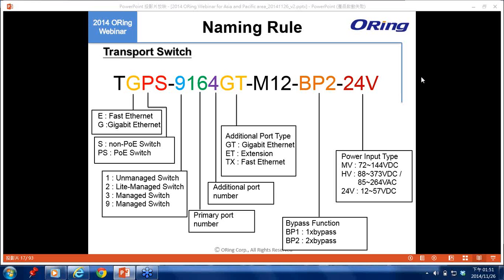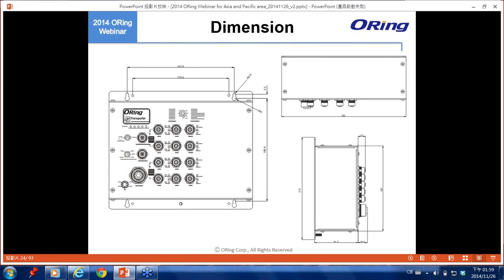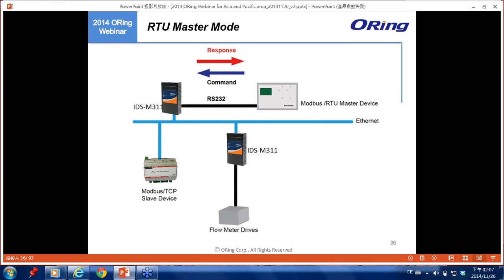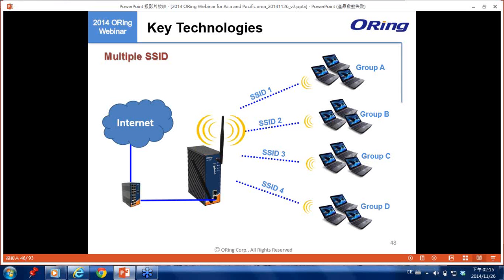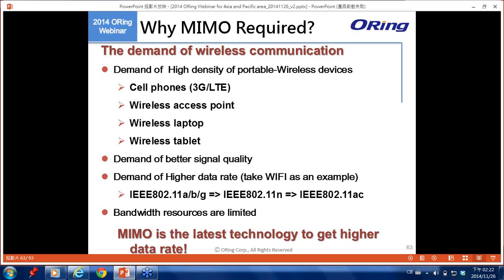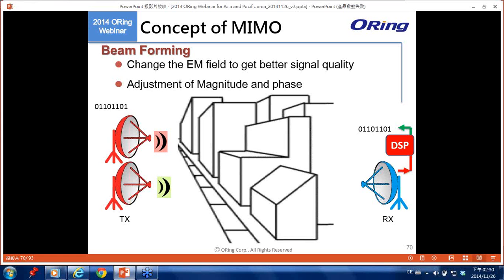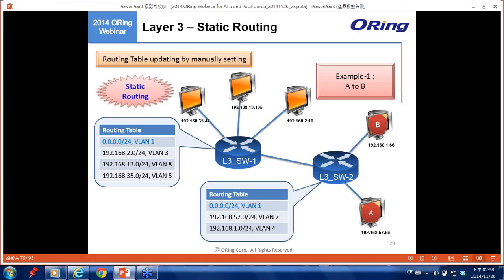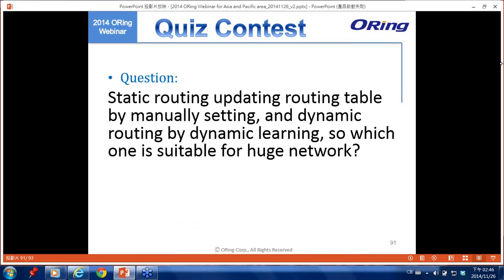2014 11 26 13 50 ORing Webinar for Asia and Pacific area, November 26th, 2014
ORing’s Asia Pacific Webinar on November 26